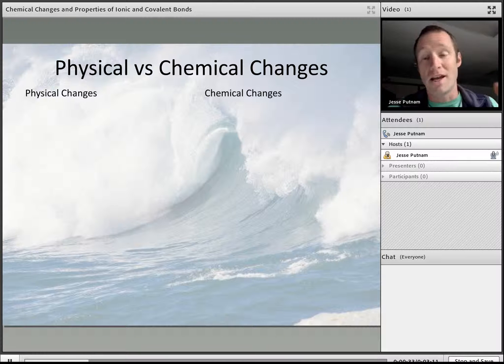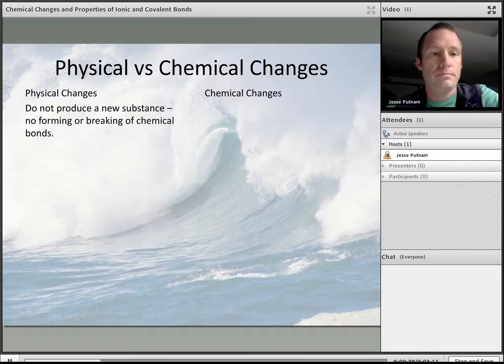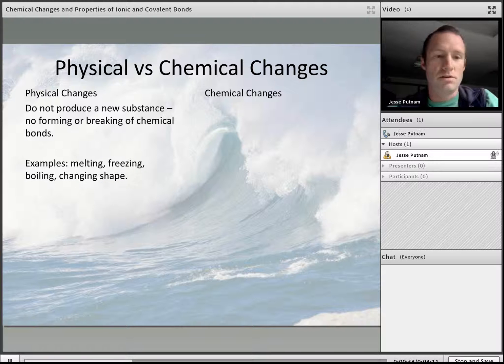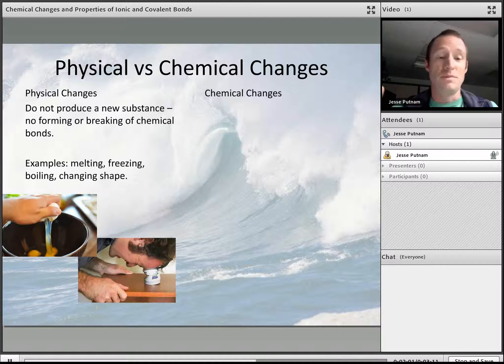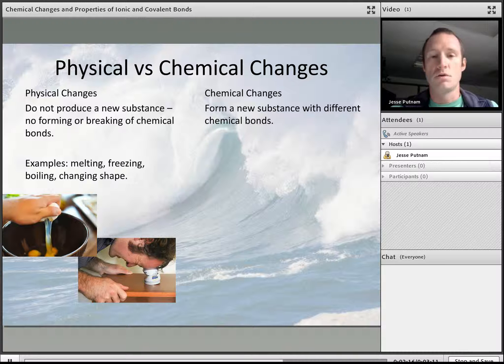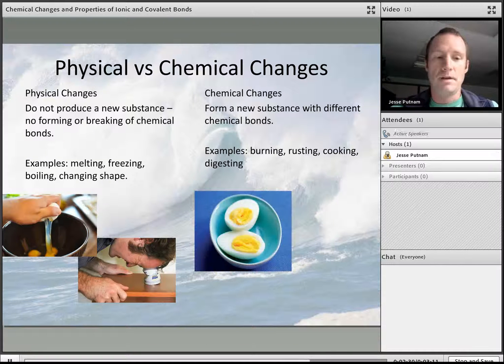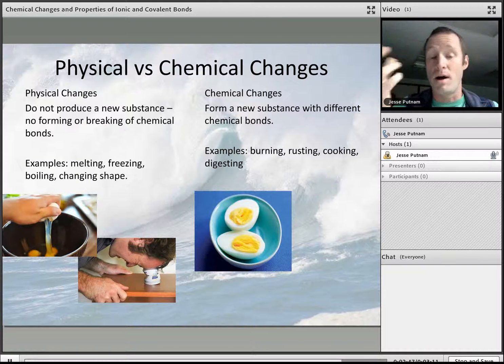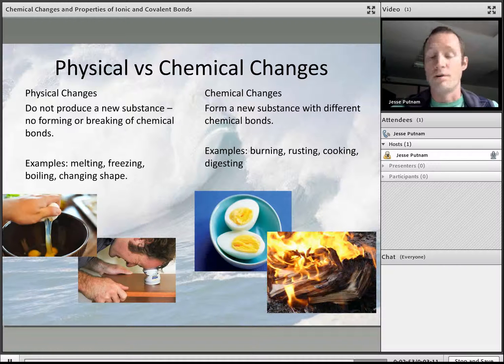Physical and Chemical Changes